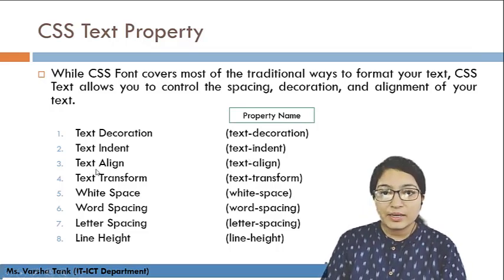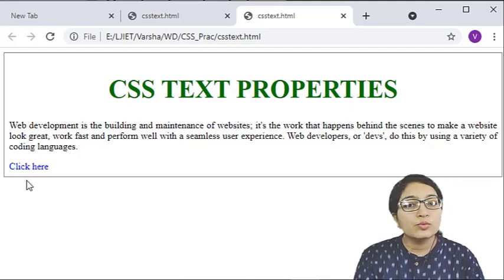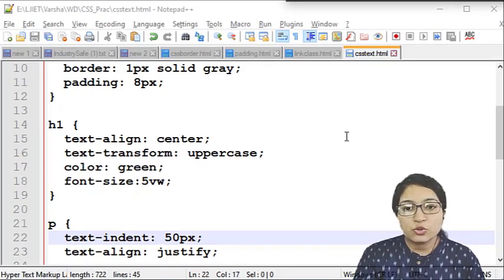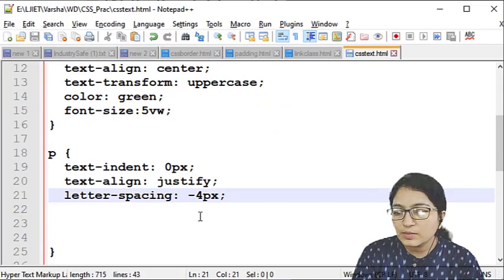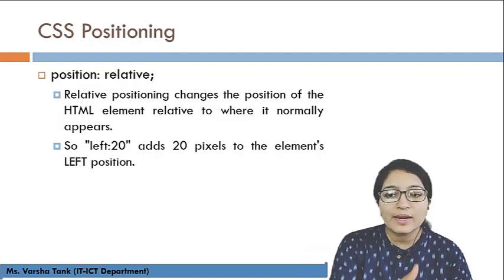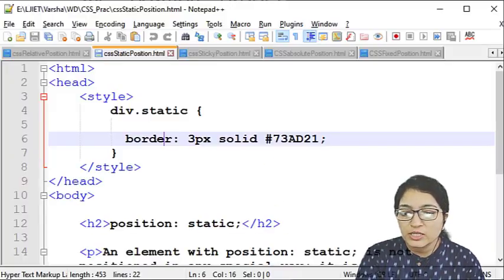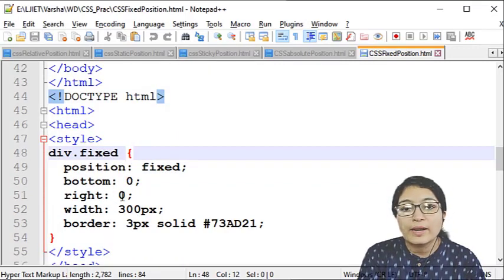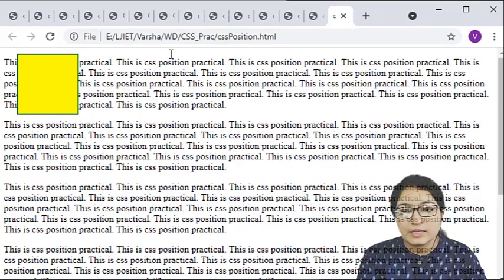Lec-17_CSS Text Property and Positioning | Web Development | Information Technology